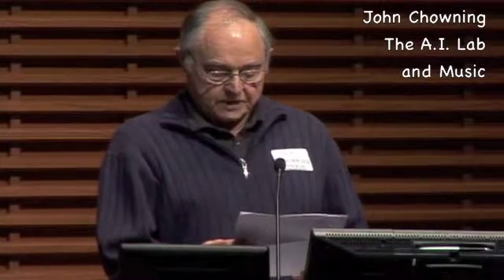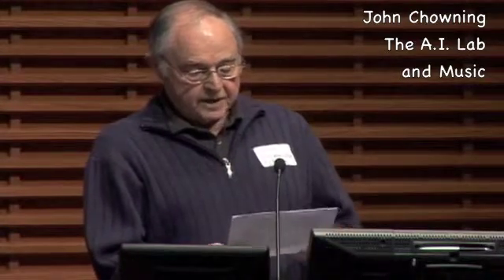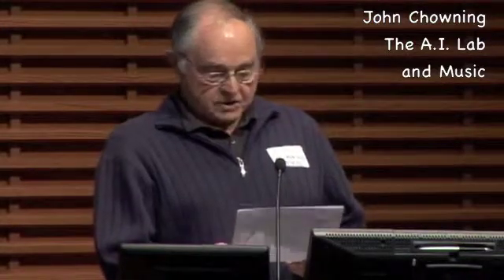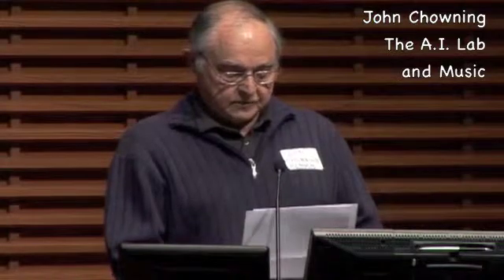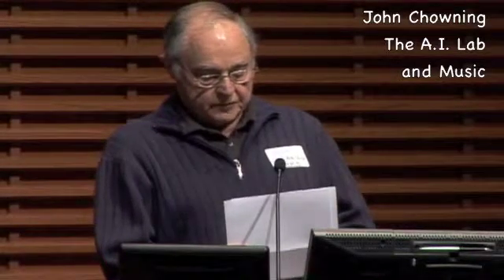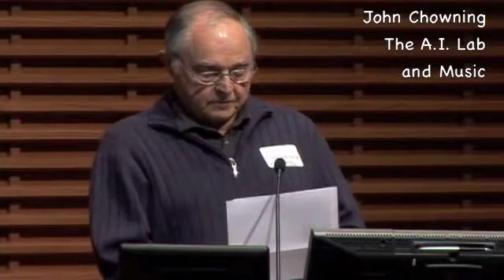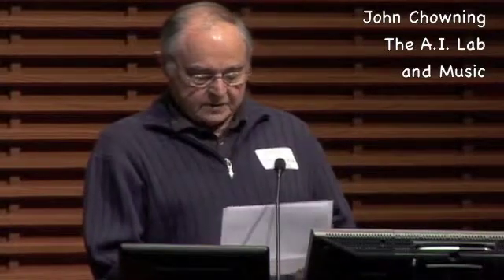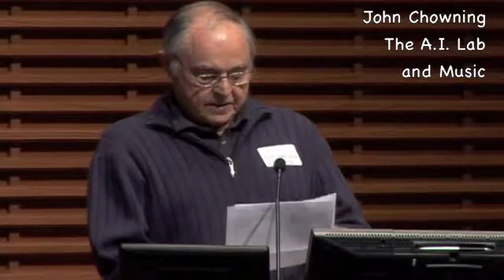JMC2012 John Chowning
John Chowning talk at the Celebration of John McCarthy's Accomplishments, Sunday 25 March 2012 Stanford University. Chowning tells about the early days of digital music work at the Stanford A.I. Lab with John McCarthy's support.